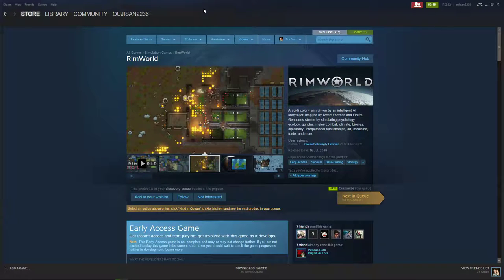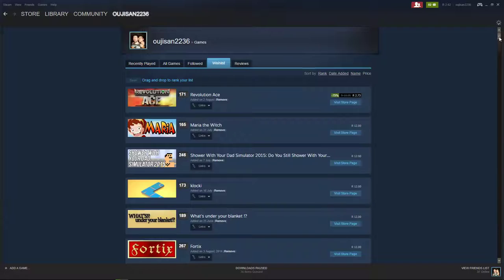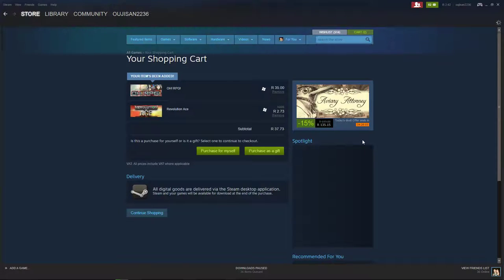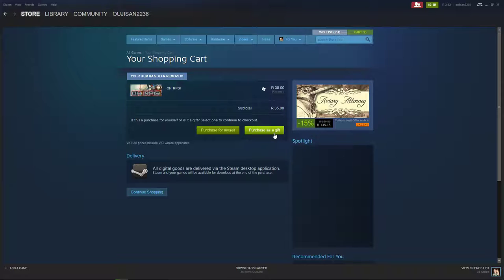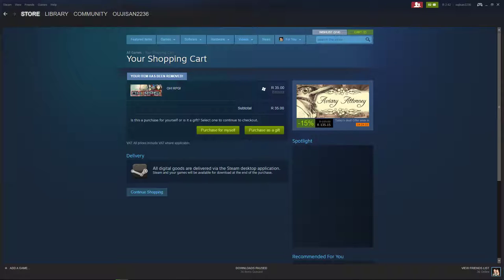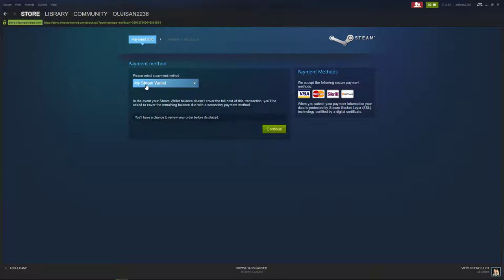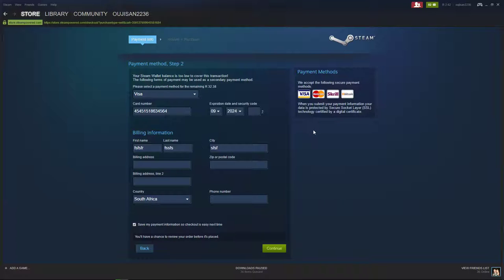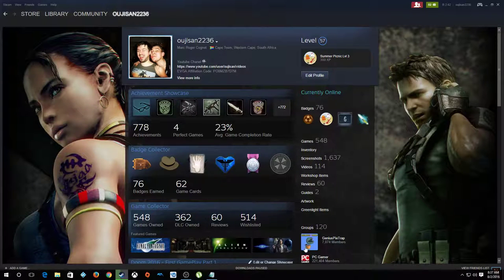Steam: How to add games to your Wish list and Purchase games on Steam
A small guide on how to purchase games on steam and add games to Wishlist for late.